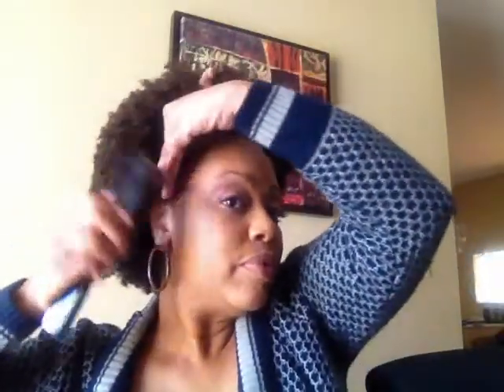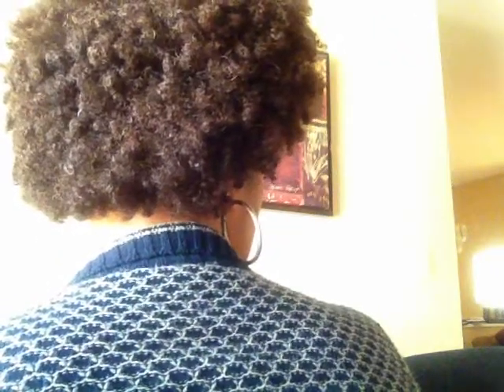How I Revitalize my 4a/4b Fro.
This is how I revitalize my wash n go Fro. Products used are:  Cantu for Natural Hair Coconut Oil shine and Hold Mist, Taliah Waajid African Healing Oyl and and Silk Edges by Jam.